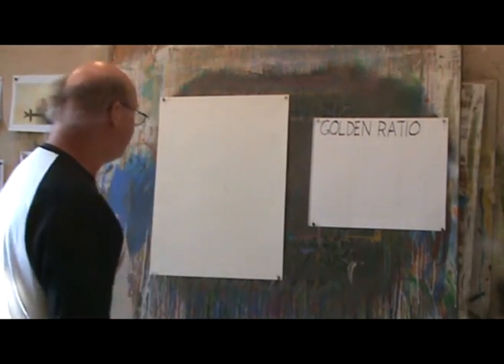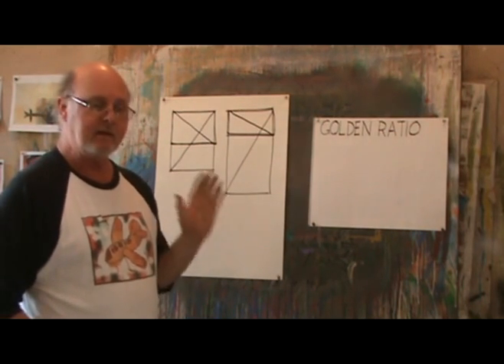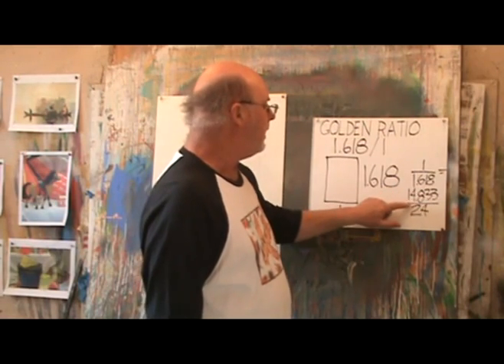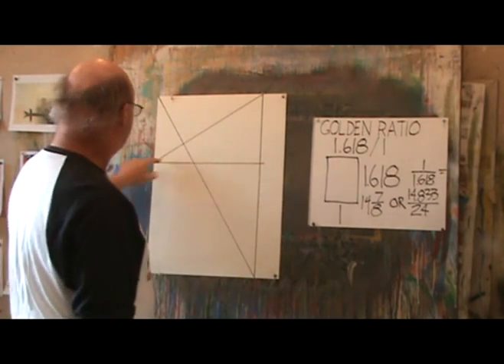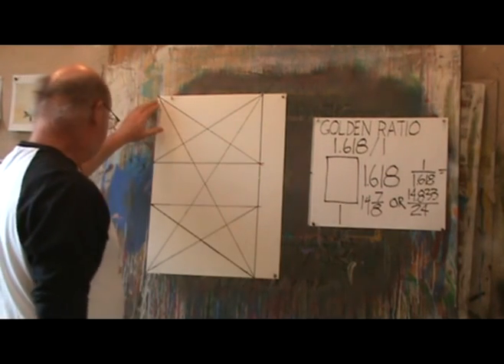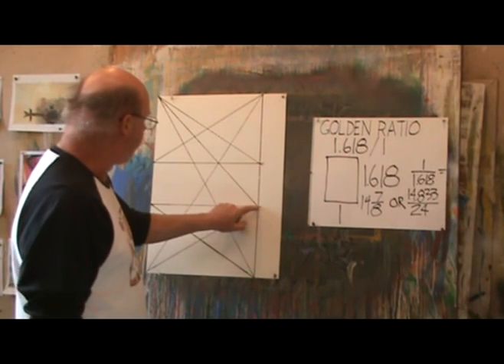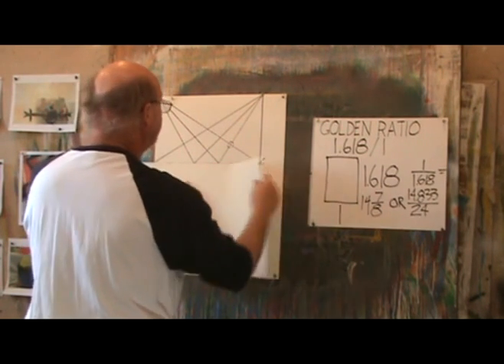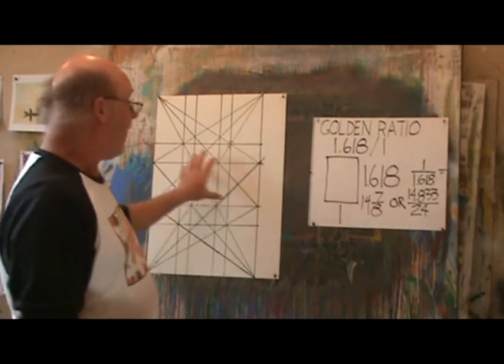Process Explanation_Golden-Ratio.mpg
Part 1 of 3 videos. Describing the use of the golden ratio grid in my painting system.